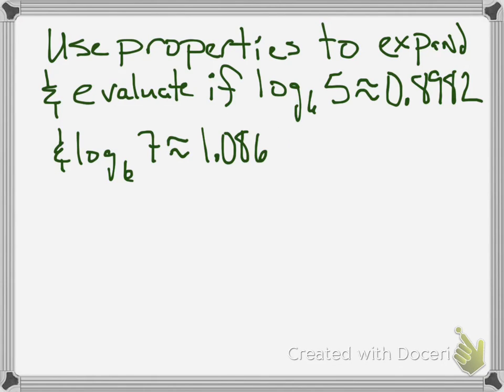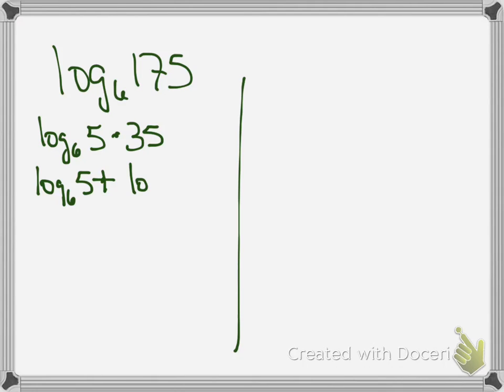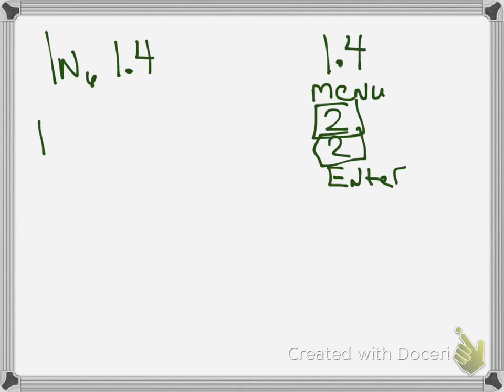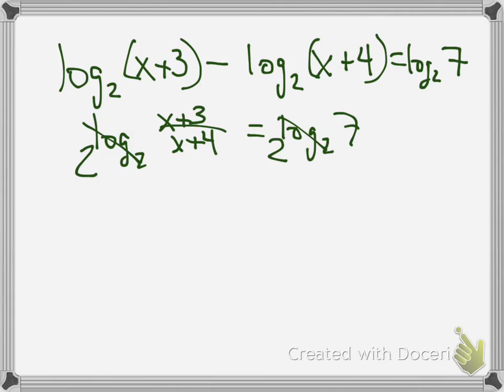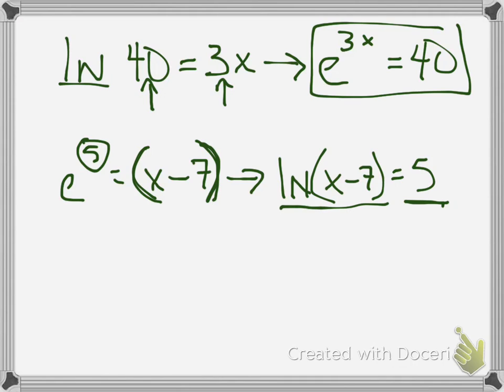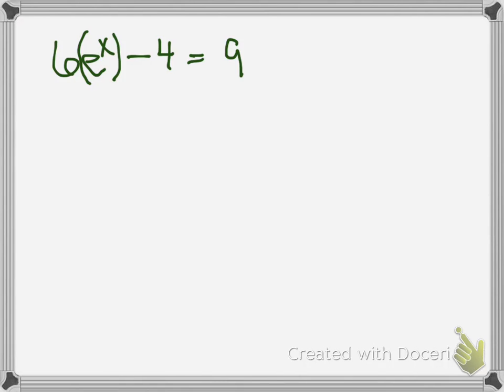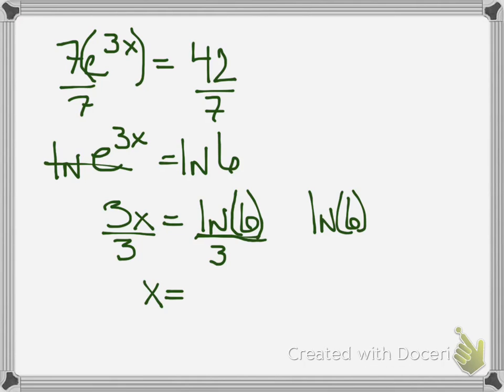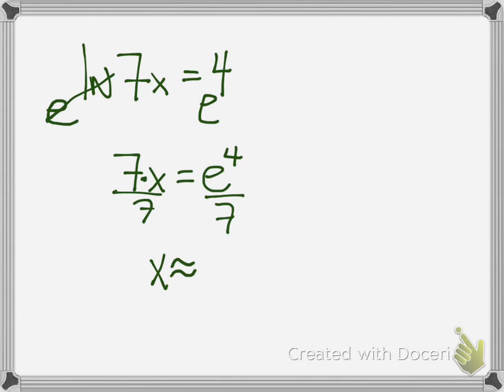more on logarithms